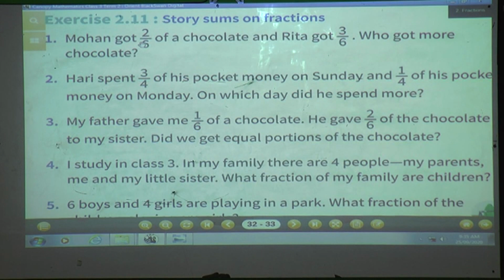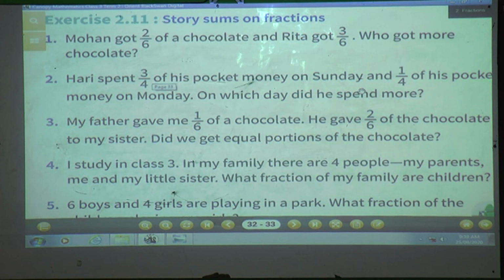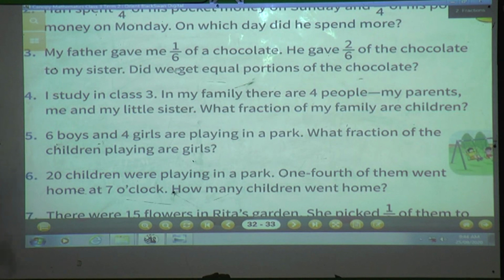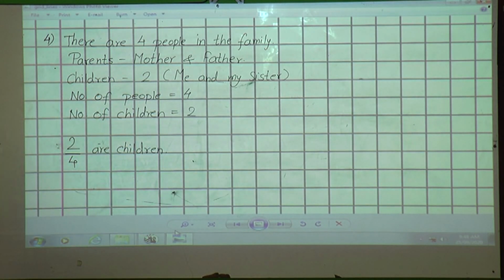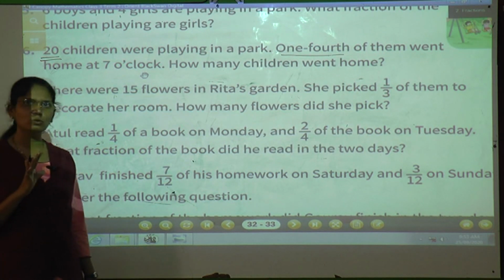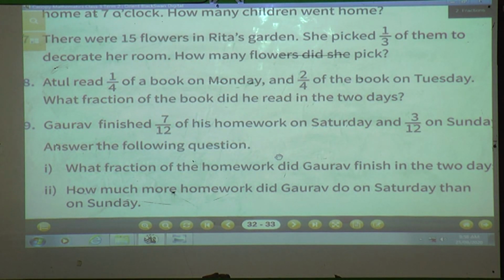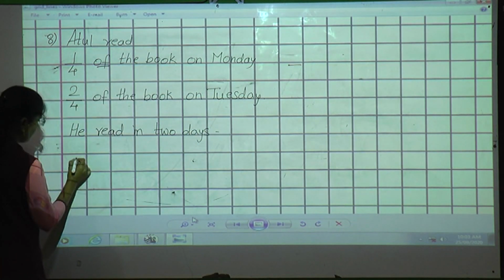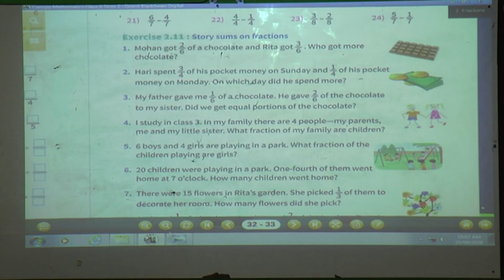169 Std III Maths L No 02 Episode 64